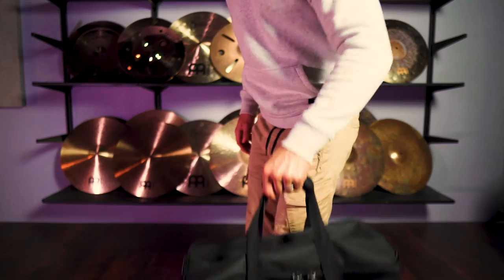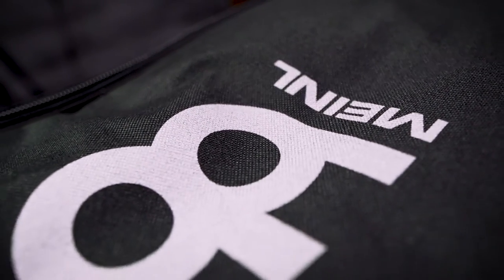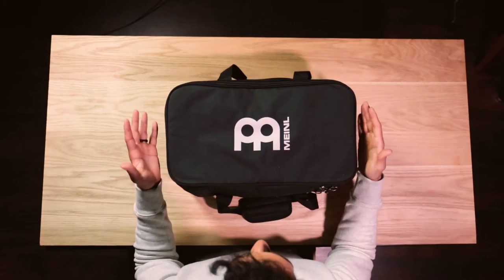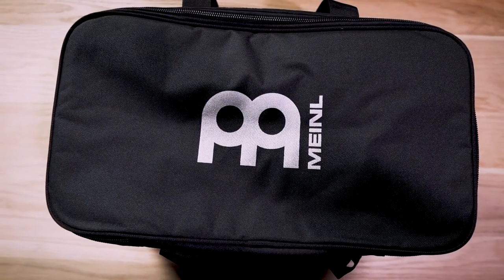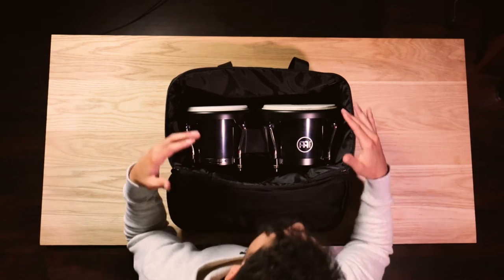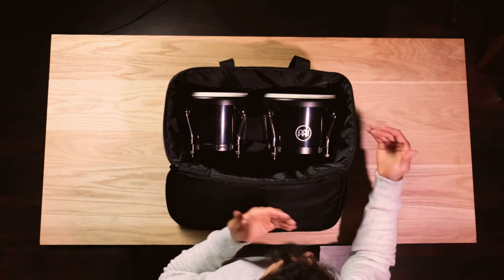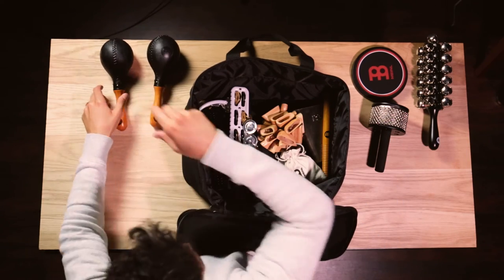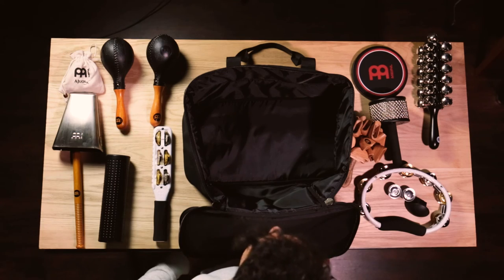Meinl Percussion - Bongo Gig Bag - MSTBB1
MEINL Percussion Bags are made from heavy-duty padded nylon with reinforced stitching. They protect your instruments and provide hassle-free transportation.